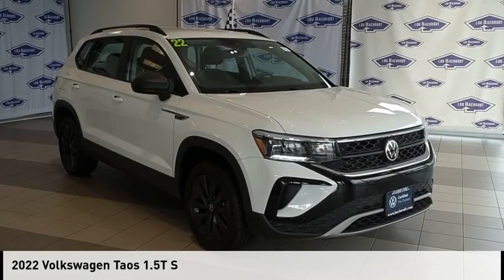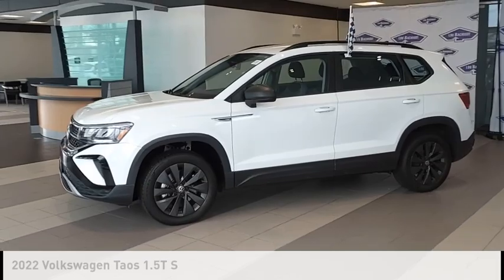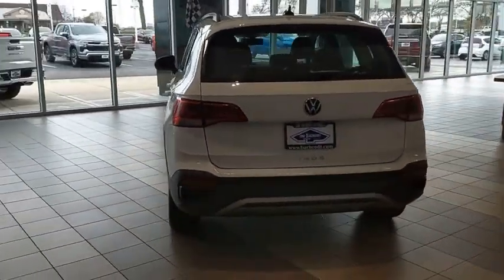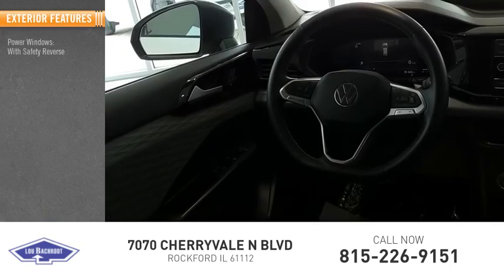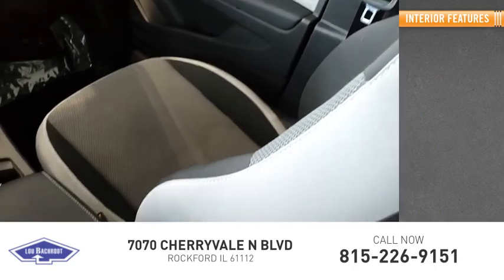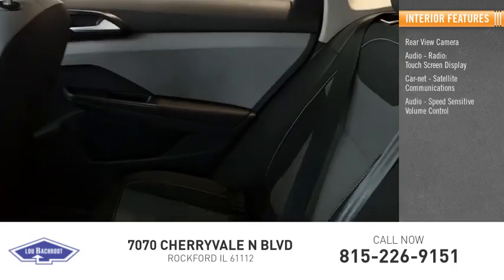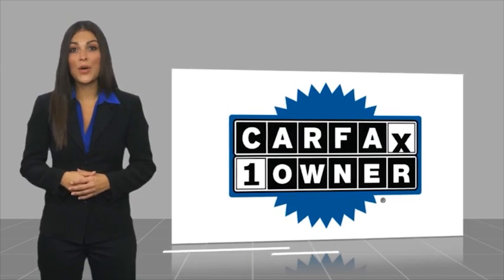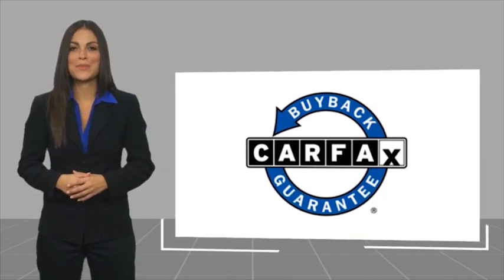2022 Volkswagen Taos BC10463A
2022 Volkswagen Taos 1.5T S

MUST SEE SHOP FROM HOME!!, WE SHIP ANYWHERE IN THE US!!, APPLE CAR PLAY, ANDROID AUTO, BACKUP CAMERA, USB Port, BLUETOOTH / WIRELESS, VW CERTIFIED, FULLY SERVICED, EASY FINANCING, 17 Silver Alloy Wheels, 6 Speakers, Active Blind Spot Monitor, Adaptive Cruise Control (ACC) w/Stop & Go, Cruise Control, Emergency Assist, Front Assist, Hands-On Detection Sensor Steering Wheel, IQ.DRIVE S Package, Lane Assist (Lane Keeping System), Radio: Composition Color AM/FM, Rear Traffic Alert, S Convenience Package, Steering wheel mounted audio controls, Travel Assist (Semi-Automated Driving Assistance). Volkswagen Certified Pre-Owned Details:  * For CPO Vehicles purchased on or after January 5, 2021: MY17 and older vehicles are eligible for a 2 year, 24,000 mile whichever occurs first, limited warranty. MY18 and MY19 vehicles are eligible for a 1 year, 12,000 mile whichever occurs first, limited warranty. MY2020+ vehicles are eligible for a 2 year, 24,000 mile whichever occurs first, limited warranty. 3 month SiriusXM Platinum Plan trial subscription.  * 100+ Point Inspection  * Warranty Deductible: $50  * Vehicle History  * Roadside Assistance Price does not include tax, title, license, doc fee or certification charges. Our goal is to make your car buying experience the best possible. Lou Bachrodts virtual dealership offers a wide variety of new and used cars, BMW, Buick, Chevrolet, GMC, Volkswagen incentives, service specials, and BMW, Buick, Chevrolet, GMC, Volkswagen parts savings. Conveniently located in Rockford, IL we also serve Beloit, WI and Janesville, WI. If youre looking to purchase your new dream car, youve come to the right place. At Lou Bachrodt we pride ourselves on being the most reliable and trustworthy BMW, Buick, Chevrolet, GMC, Volkswagen dealer around. Our inventory is filled with some of the sweetest rides youve ever seen! Were the kind of BMW, Buick, Chevrolet, GMC, Volkswagen dealer that takes the time and listens to the wants and needs of our clients. We